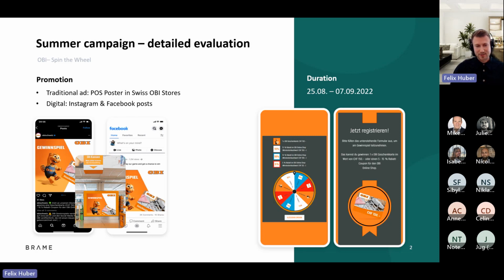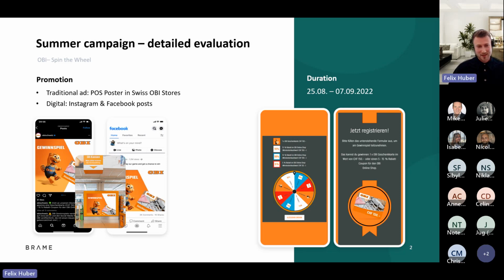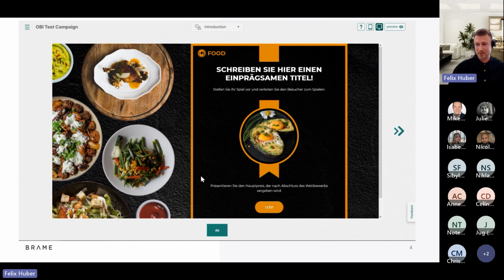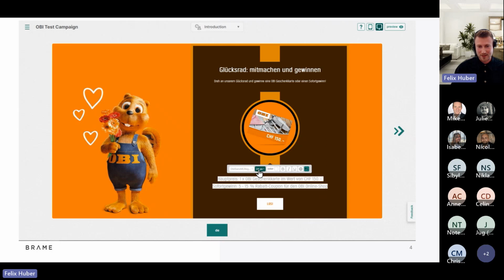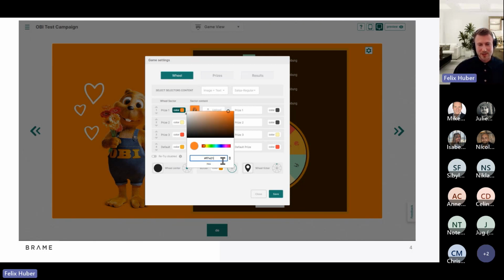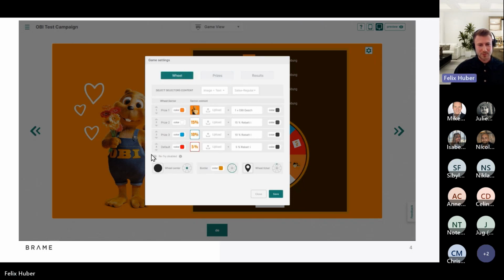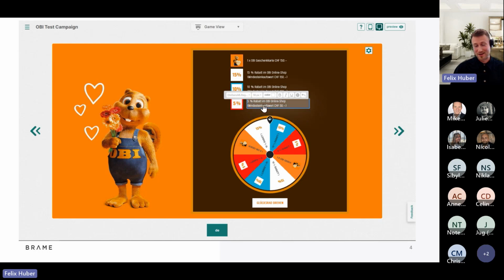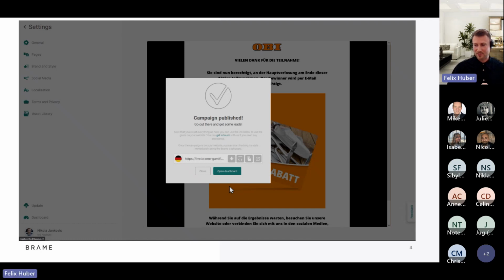BTS - How OBI increased the conversion within their online shop!​